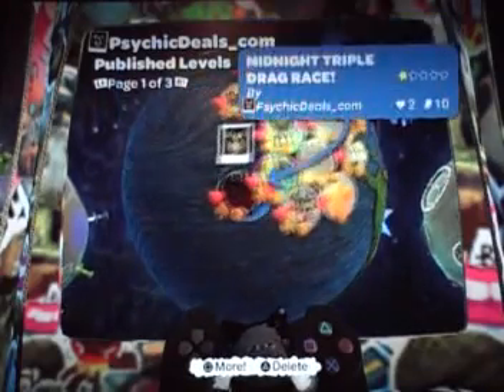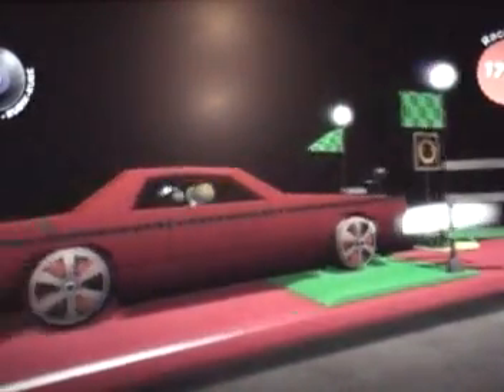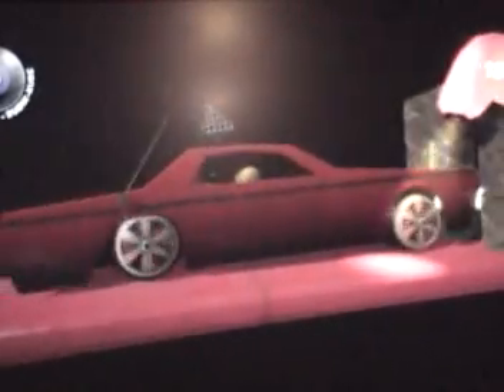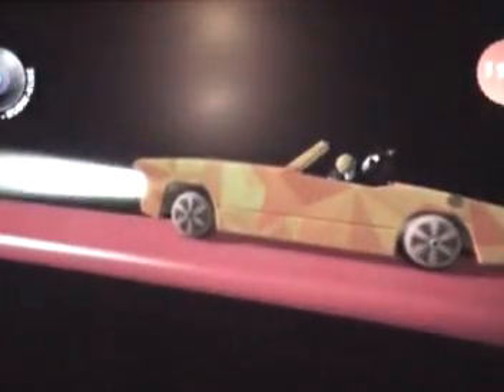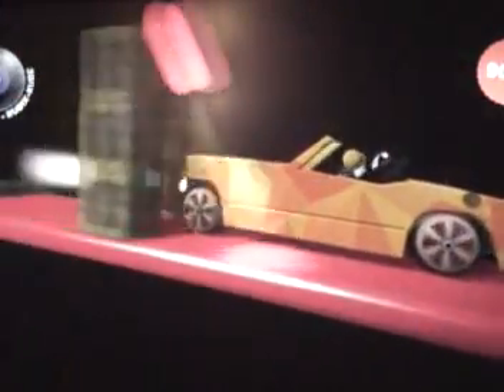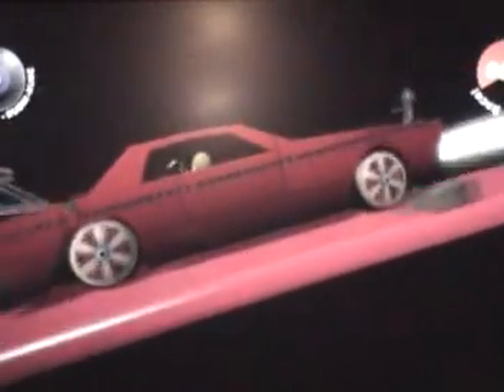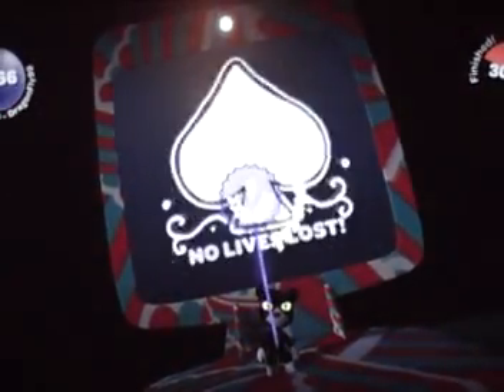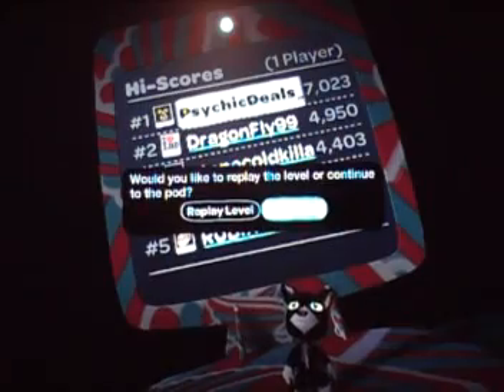LittleBigPlanet "Midnight Triple Drag Race!"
"Midnight Triple Drag Race!" by PsychicDeals_com

To find all of the games I've designed, go to the big world in your pod on Little Big Planet, then go down next to "Community" and click "Search" and enter my psn username PsychicDeals_com in the Search Text section.
(This game is no longer available but there are 20 other games to choose from!)

tags: littlebigplanet little big planet lbp level levels video game games ps3 playstation3 playstation 3 ps p s midnight triple drag race car cars vehicle vehicles